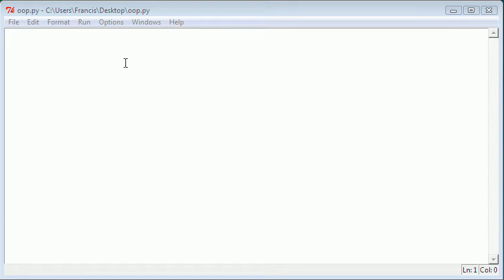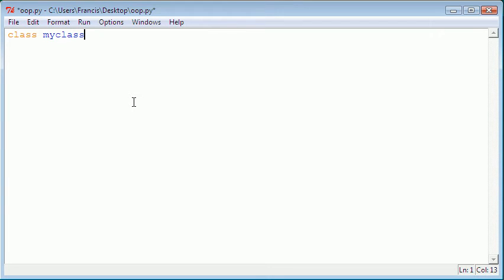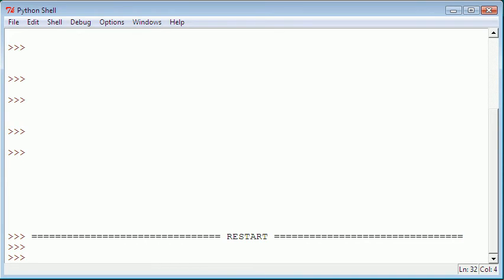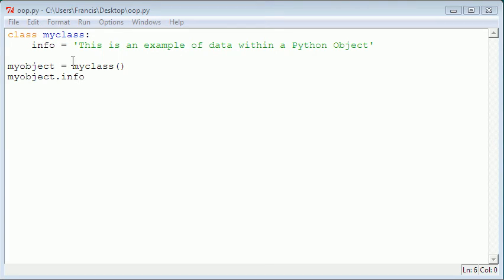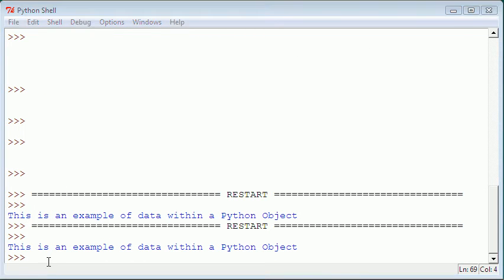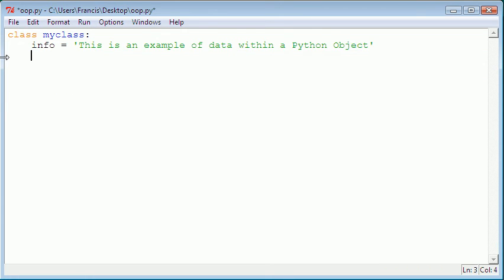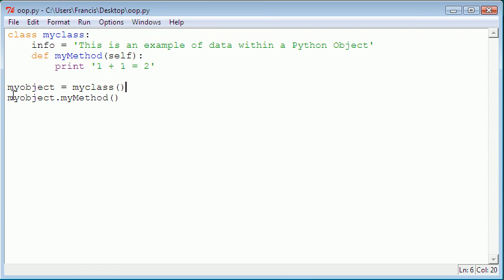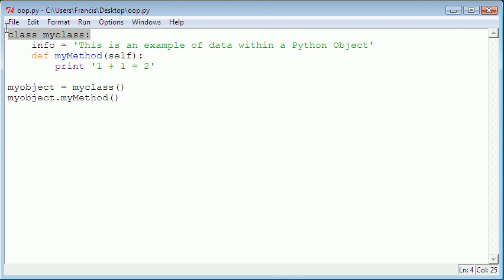Python 101 - Object Oriented Programming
In this video we will be learning about object oriented programming in Python.